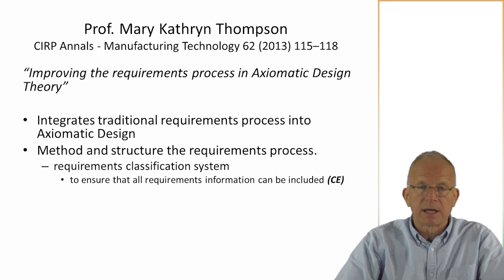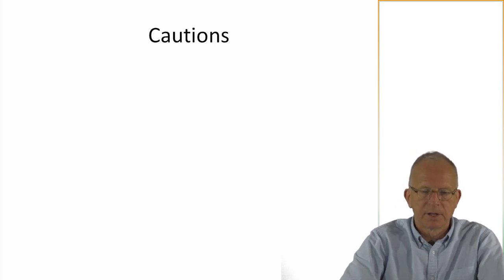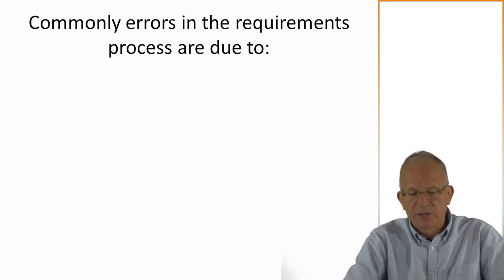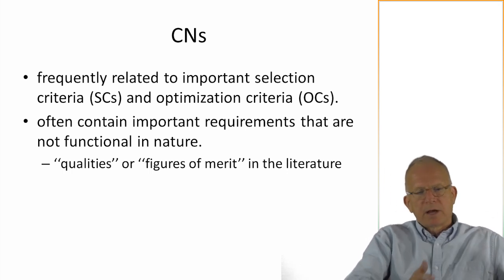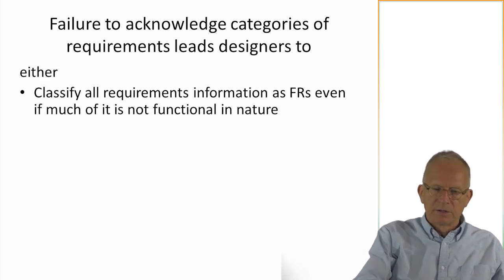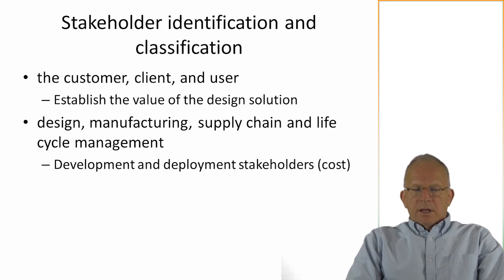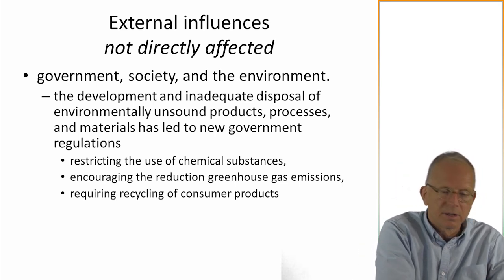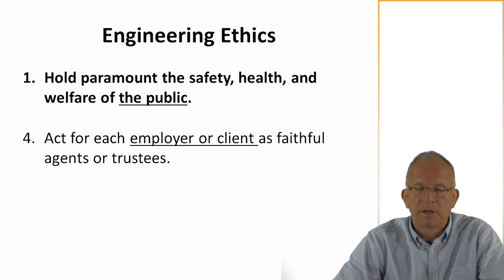axiomatic design vol2 05